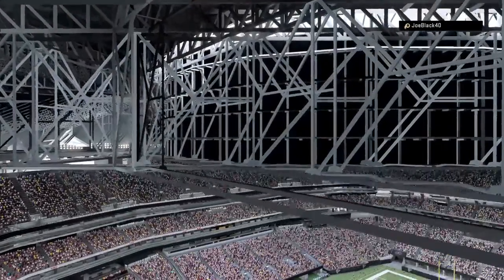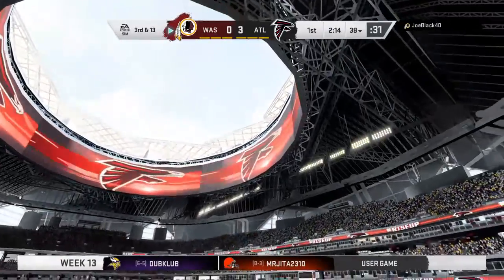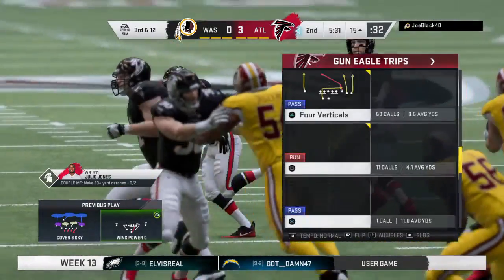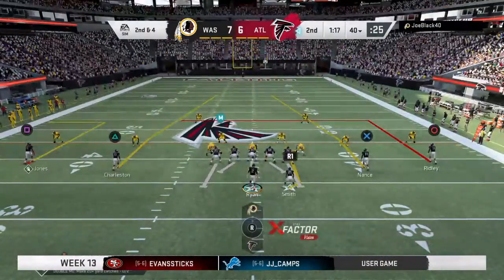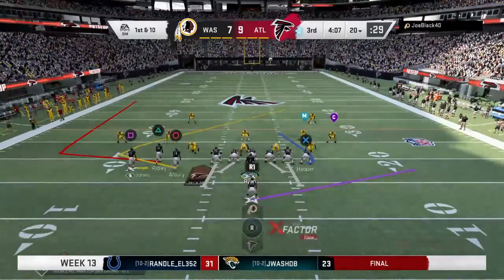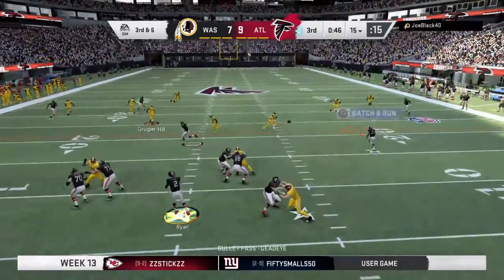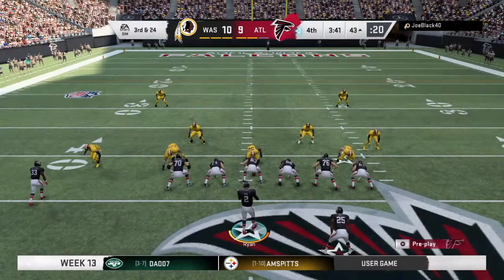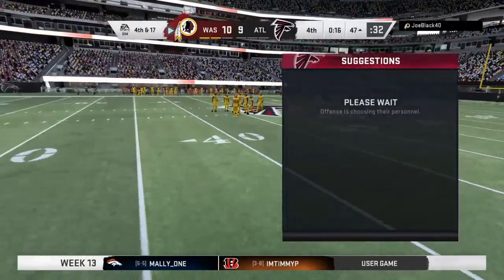Madden 20 LOC yr3 wk13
Madden 20 and NBA 2k20 and  sprinkle in a few other things on the channel. Always GoGators!!!